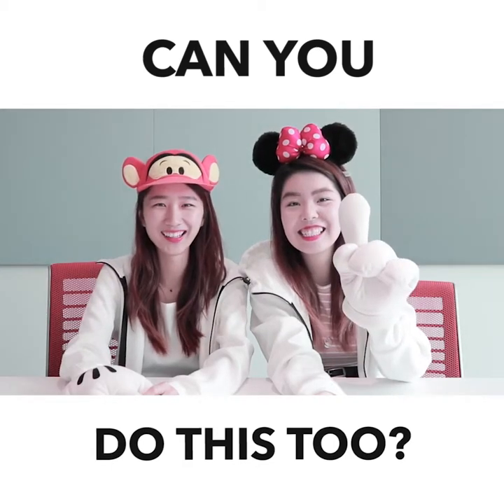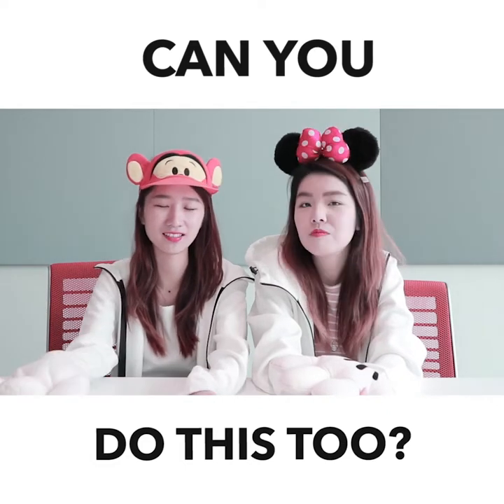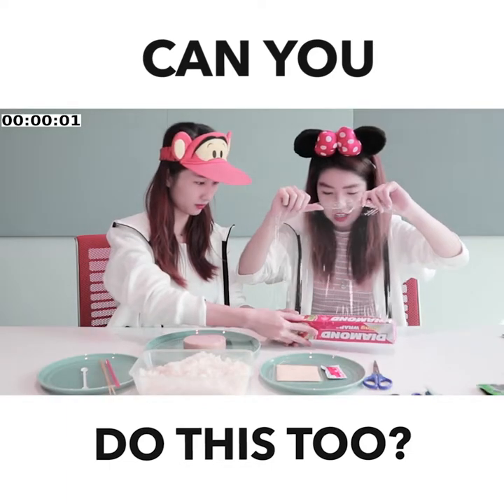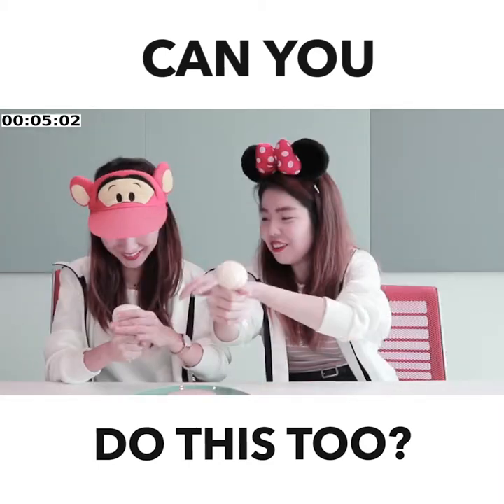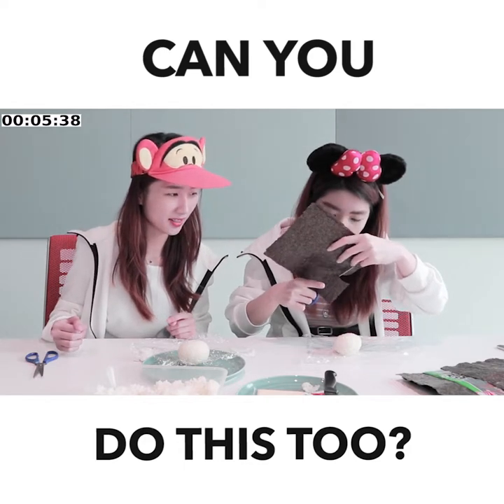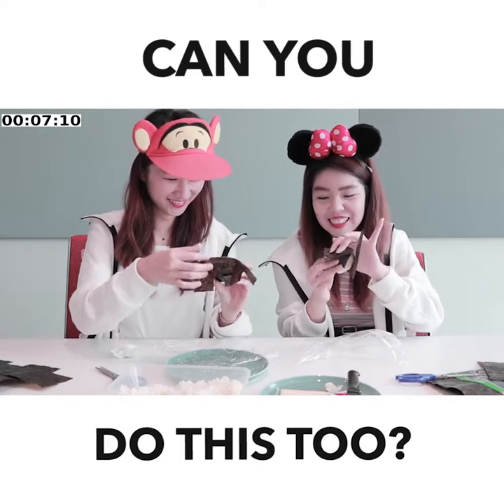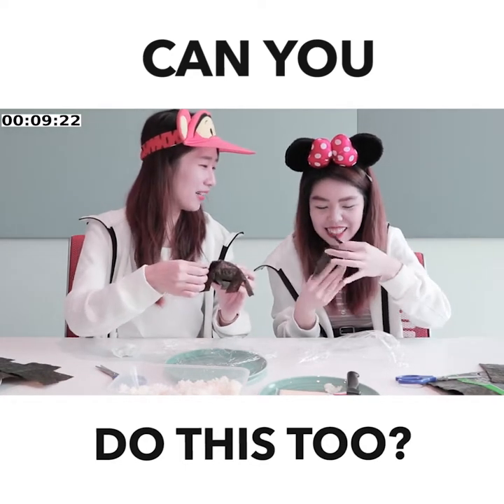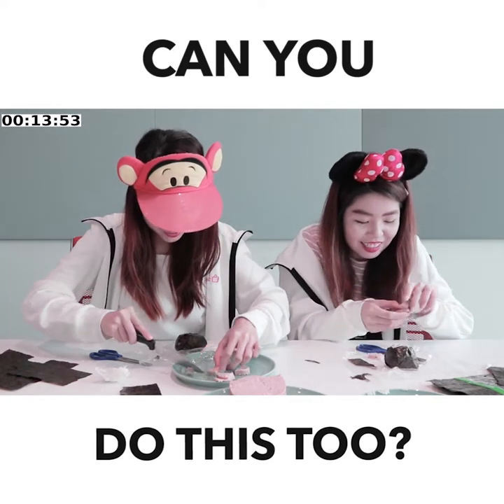Shopee TV | Try Girls: Recreate Disney Sushis From Memory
The Try Girls try recreating Disney Sushis from MEMORY! It looks simple, but is it really as easy as it seems? 🤔 Watch as they're put to the test and leave a comment on whether you can do this too 😂 Stand to win a Rilakkuma Bento Box on our Facebook Page!